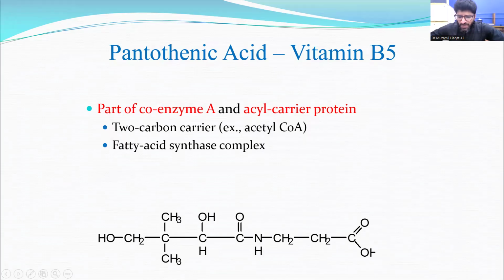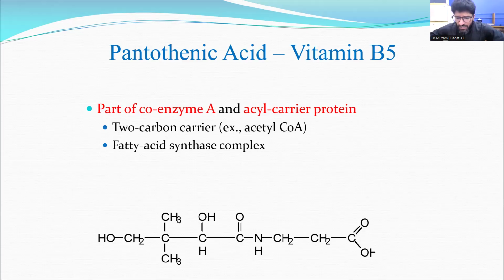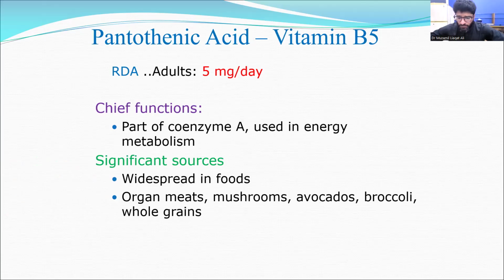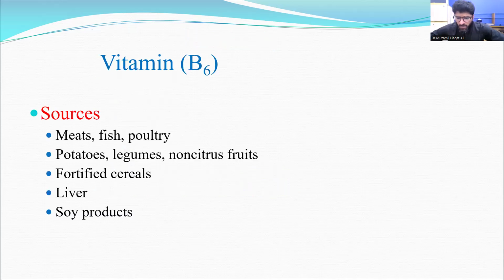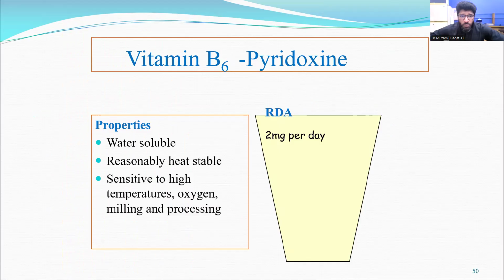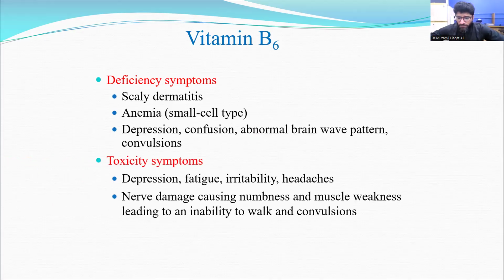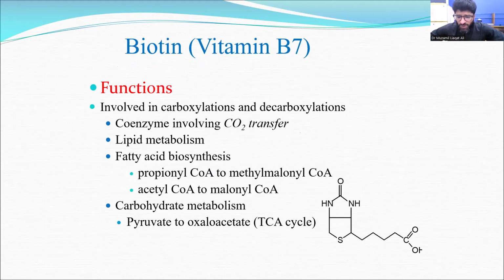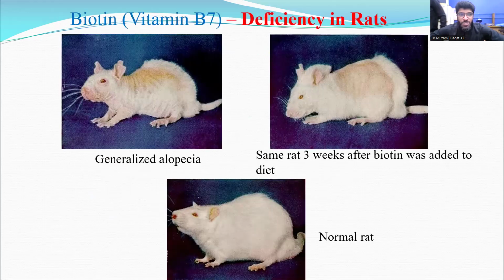Master B5, B6 & B7 in One Go | Metabolism, Neuro & Clinical Links | Medical Students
This is Part 2 of the Vitamins Lecture Series, where we break down Vitamin B5 (Pantothenic Acid), Vitamin B6 (Pyridoxine), and Vitamin B7 (Biotin) in a clear, clinically integrated manner.

Learn how:
B5 (Coenzyme A) drives central metabolism
B6 (PLP) regulates amino acid metabolism and neurotransmitter synthesis
B7 (Biotin) powers key carboxylation reactions

We also cover high-yield clinical correlations, including isoniazid-induced B6 deficiency, neurological manifestations, and biotin deficiency due to raw egg consumption.
Designed for MBBS, BDS, and medical entrance exams, this lecture connects biochemistry concepts with real clinical practice.